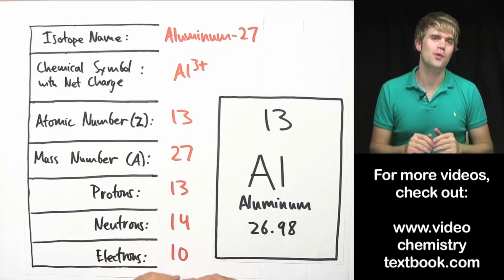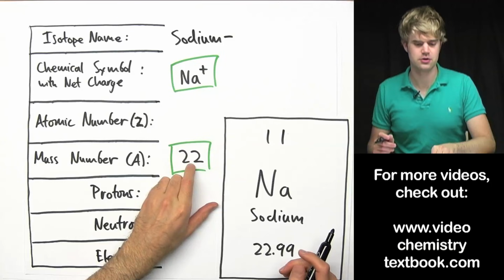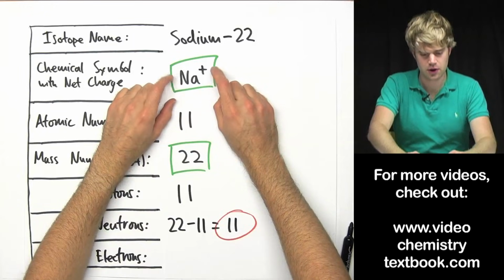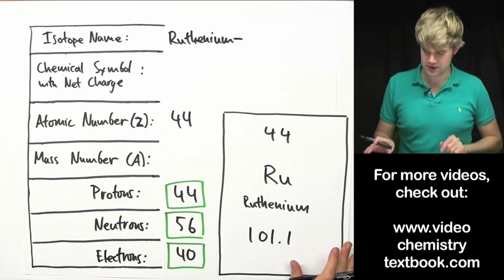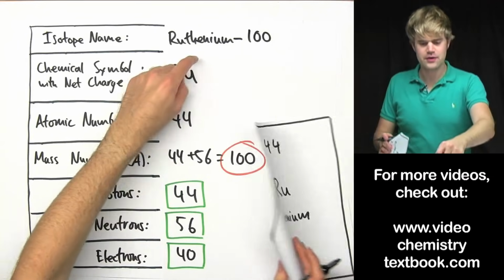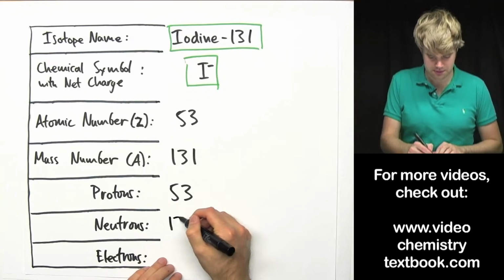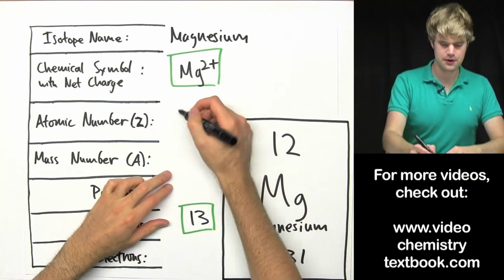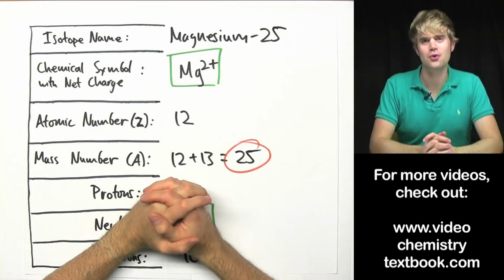Isotopes and Elements Practice Problems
In this video we'll look at how to determine, calculate and solve for atomic number, mass number, isotopes, net charge, protons, neutrons, and electrons. We'll determine what element an atom is by using the periodic table.